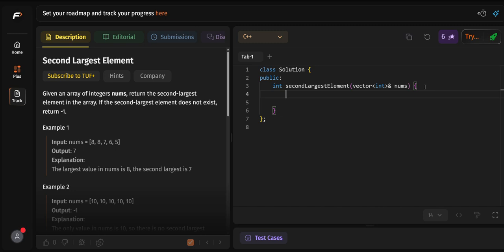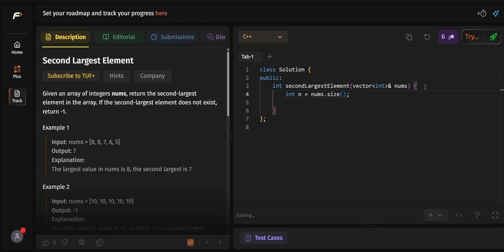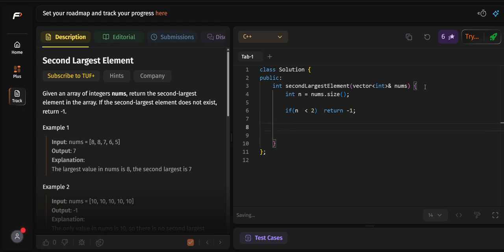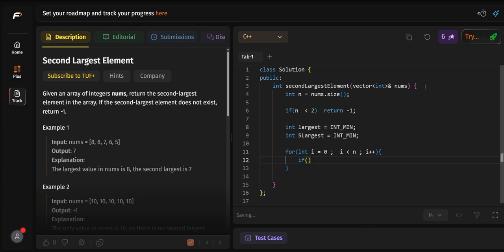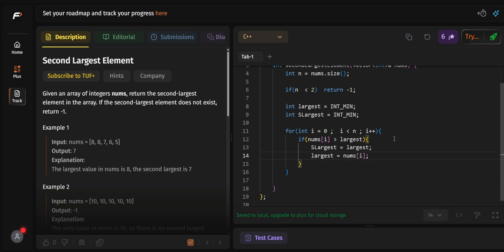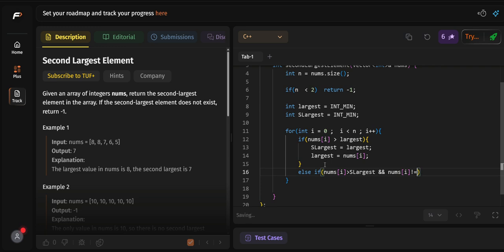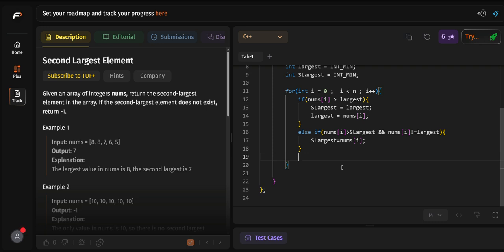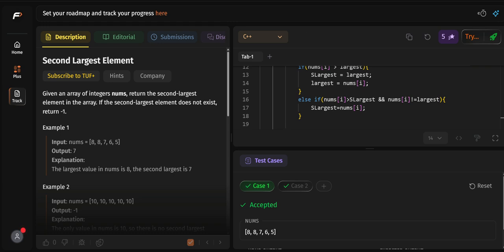Find Second Largest Element in Array | Optimal One-Pass Approach | Striver DSA Sheet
🚀 Learn DSA & Coding step by step with Code with Bhanu

“This video is part of a complete Data Structures and Algorithms course for coding interviews in the UK, US, and global tech companies.”
Instead of sorting or doing two passes, we solve this in a SINGLE linear pass. This is the exact solution tech interviewers look for.

🚀 What you will learn:
- How to track both the largest and second largest simultaneously
- Single-pass logic breakdown with conditional checks
- Handling tricky edge cases (duplicates, no second largest element)
- Why this achieves $O(N)$ Time and $O(1)$ Space complexity efficiently

💡 Complete code walk-through and dry run included!

Q.  Find the Second Largest Element in an array ?

🔗 RESOURCES
- Striver's A2Z DSA Sheet: [Insert Link]
- Code Repository: [Insert GitHub Link]
- Better Approach Video: [Insert Link]

DSA Coding Cplusplus placement preparation dsa, coding, c++, programming, striver sheet, data structures, algorithms, coding interview, placement preparation